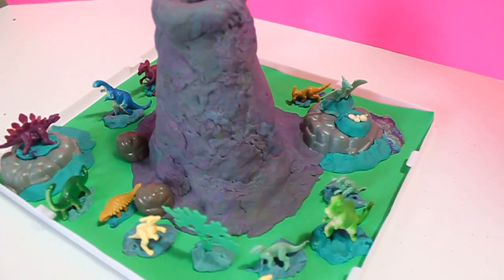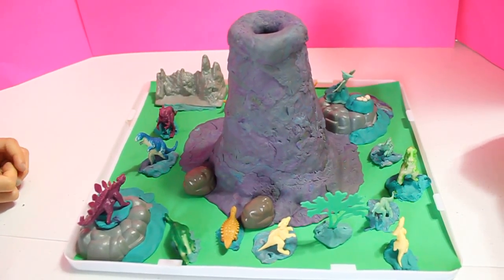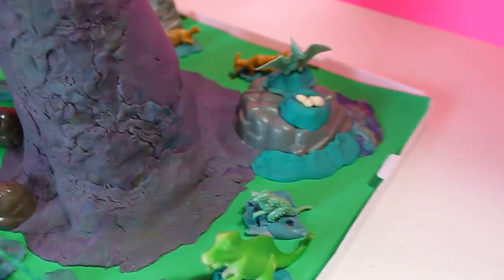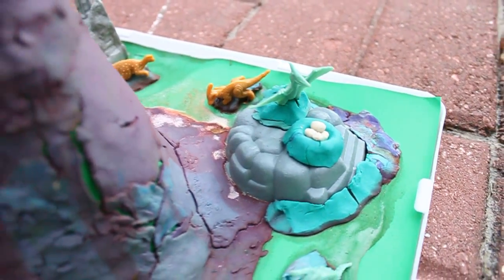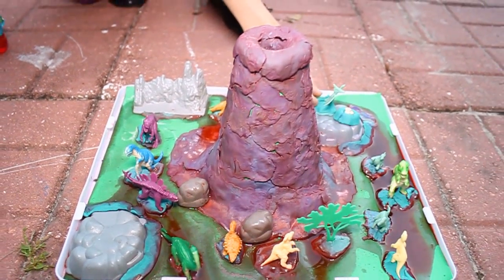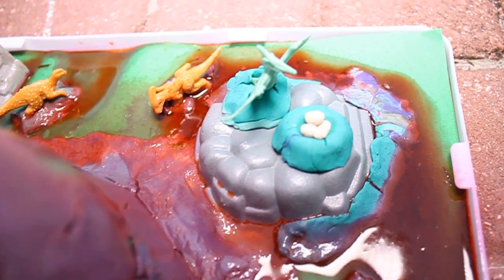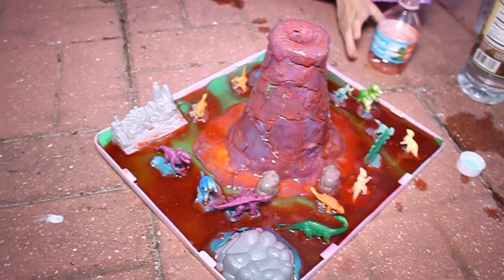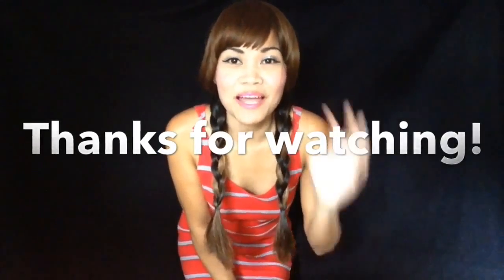Volcano School Project ERUPTION / How To Make Volcano That Erupts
Volcano School Project ERUPTION. Hi everybody greetings! This is our silly but precious little kids with their Volcano School Project ERUPTION. Enjoy Volcano School Project ERUPTION